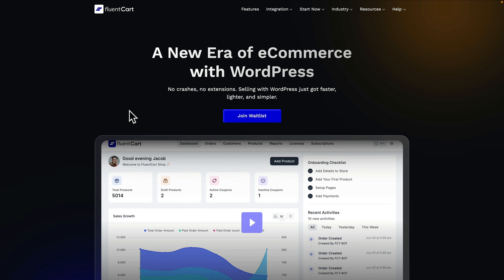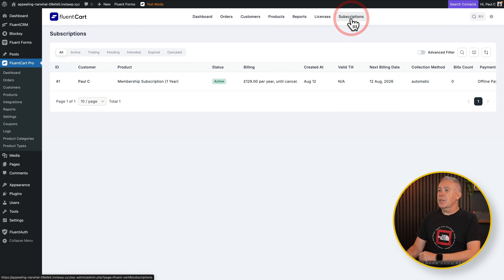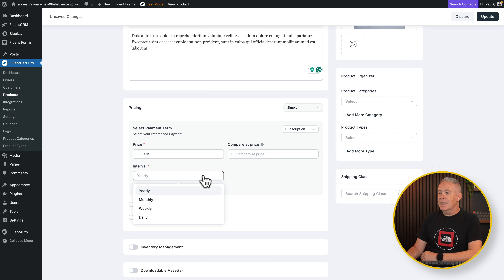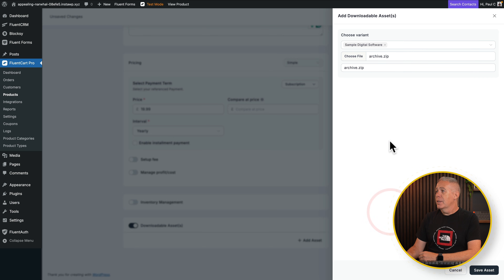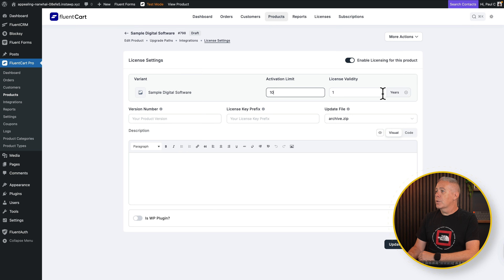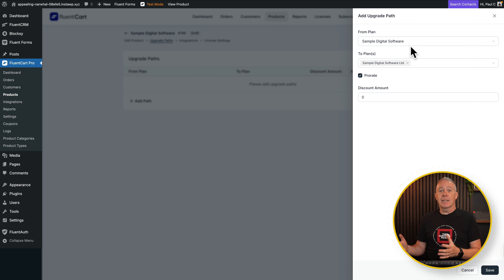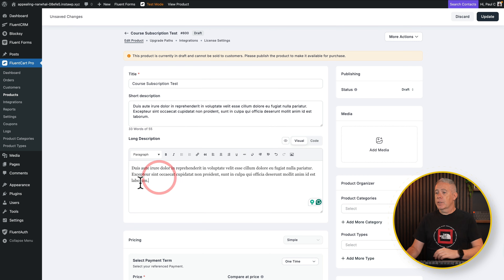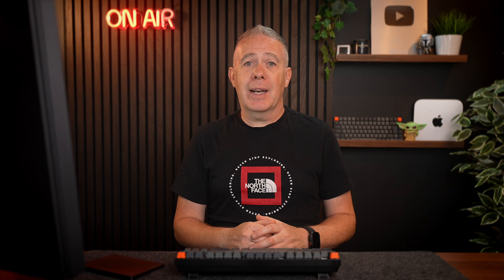Can FluentCart Make Selling Digital Products Easy?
Discover how to easily create and manage digital products, subscriptions, and software licensing using FluentCart.

In this step-by-step tutorial, we walk through the process of setting up digital downloads, creating upgrade paths, handling licensing and activations, and exploring potential integrations with tools like FluentCRM.

Whether you're selling PDFs, software products, or course subscriptions, FluentCart provides a quick and easy way to manage your digital sales smoothly. It’s designed to make your selling process hassle-free and enjoyable, giving you more time to focus on what you love.

► WORDPRESS PLUGINS ◄